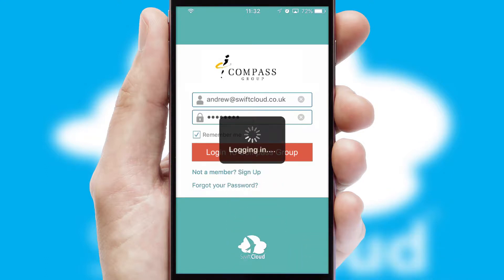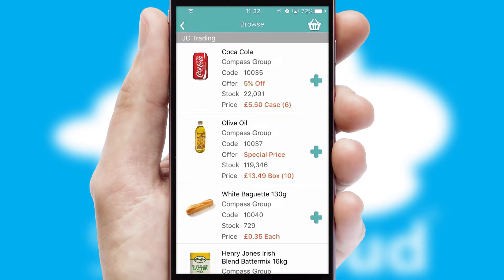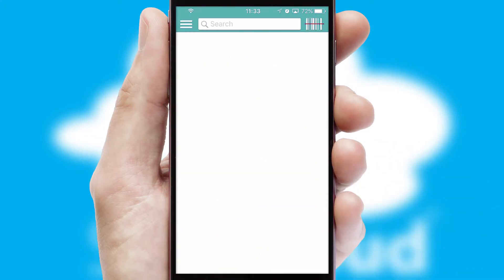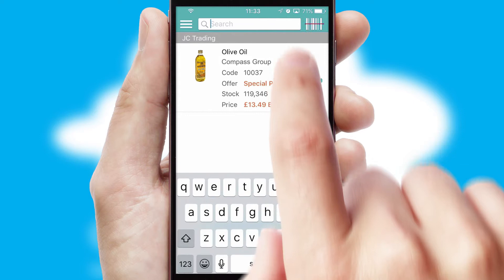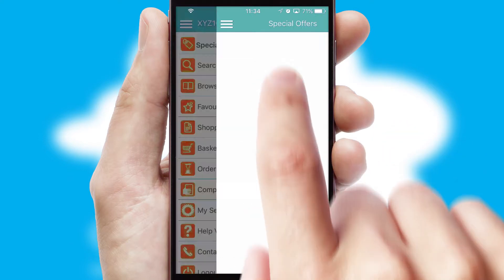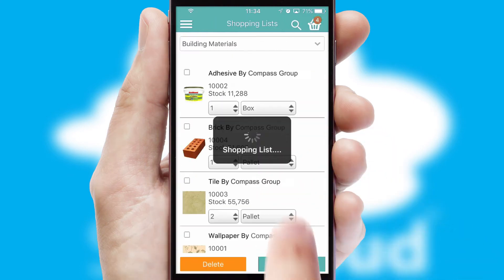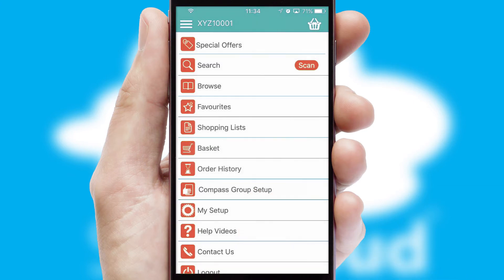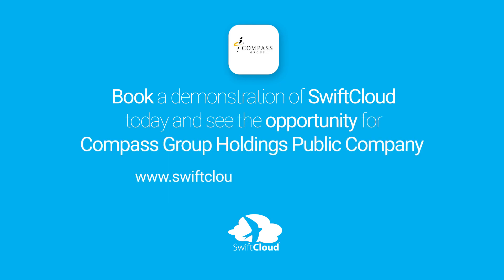Compass Group Holdings Public Company - Mobile App Preview COM126W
This is a preview of what a mobile ordering app designed for Compass Group Holdings Public Company and powered by SwiftCloud could look like. This video has been prepared specifically for the team at Compass Group Holdings Public Company and not for general marketing purposes.